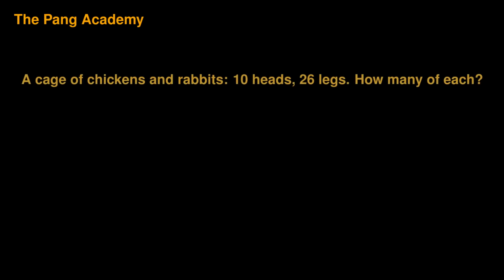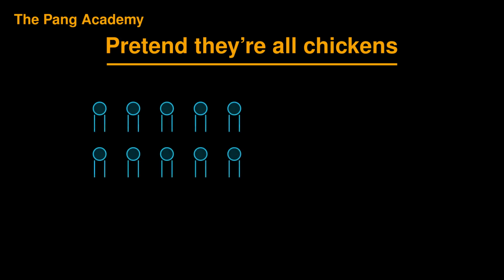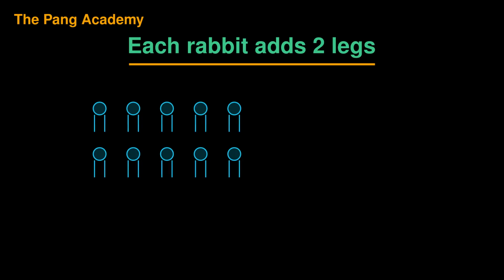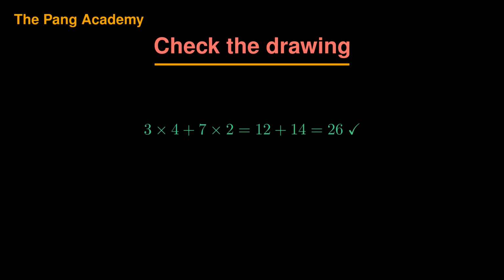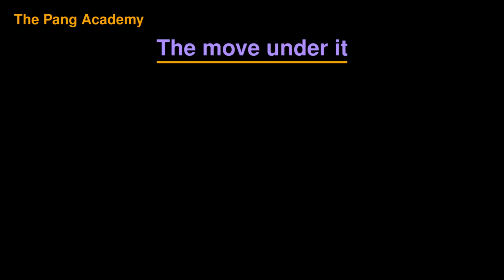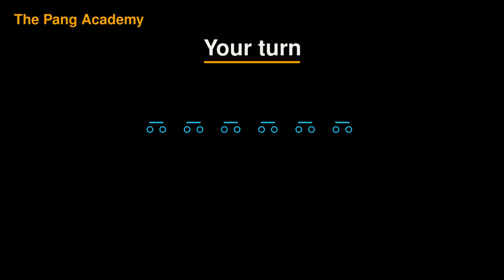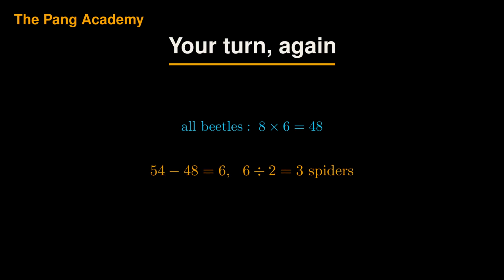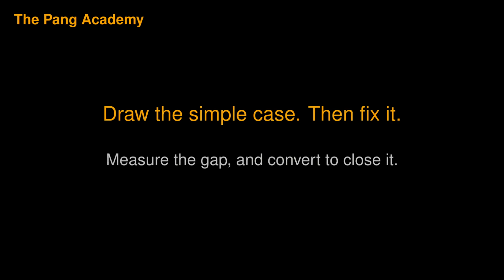The Chicken-and-Rabbit Puzzle, Solved by Drawing (No Algebra)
Ten heads, twenty-six legs, chickens and rabbits in one cage — how many rabbits, with no algebra at all? Just draw it.

This is a lesson in the draw-a-picture method: when a puzzle hides two kinds of things, you don't reach for two equations — you draw the simplest case, see how far it misses, and fix the picture. Assume every animal is a chicken, count the legs you're short, then convert them one pair at a time. The drawing does the thinking for you.